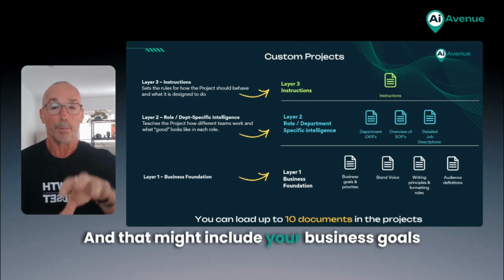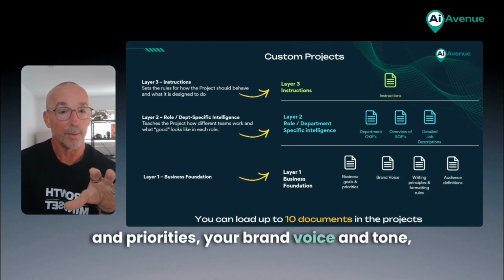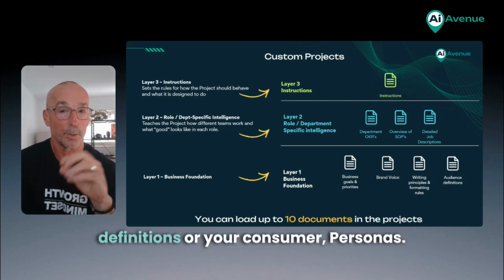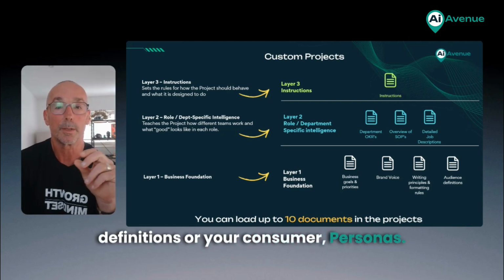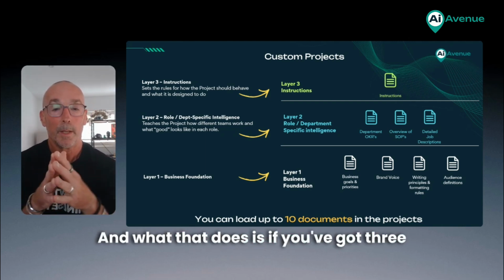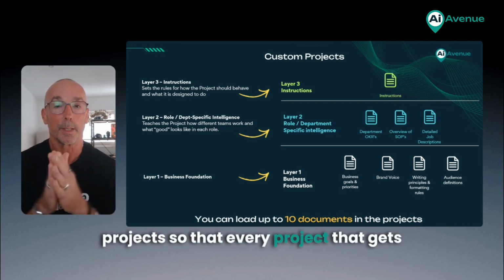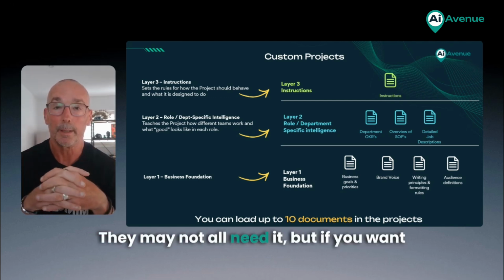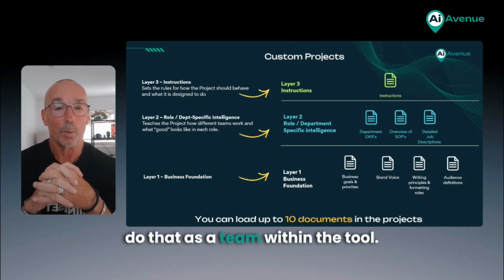Unlock AI Power: Smart Folders for Business Growth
AI remembers every conversation, making it powerful for client folders and new product development. Build a knowledge base with business goals, brand voice, and audience definitions for project continuity.